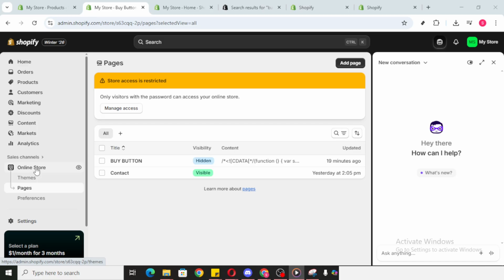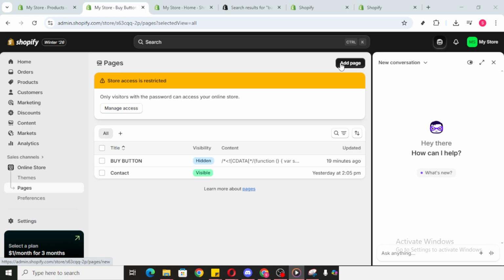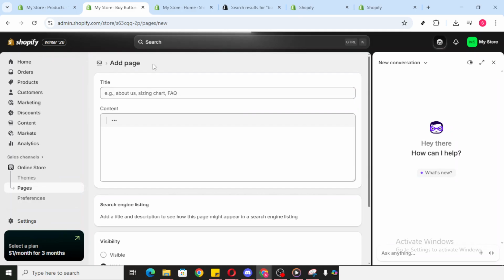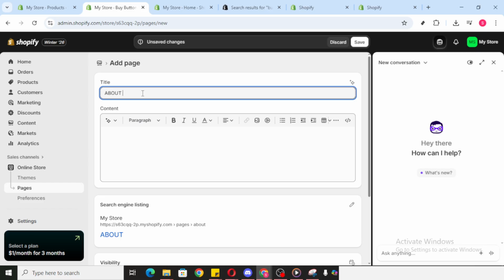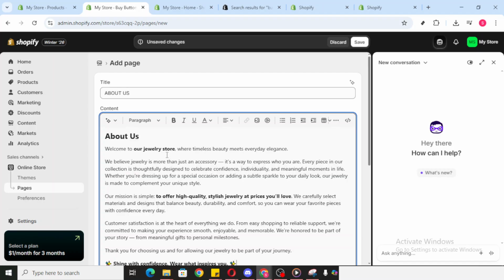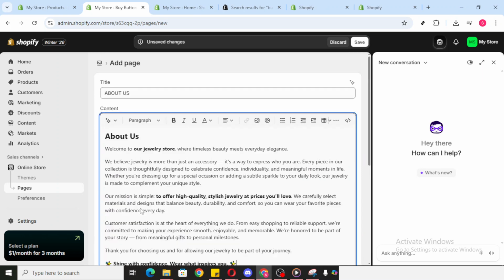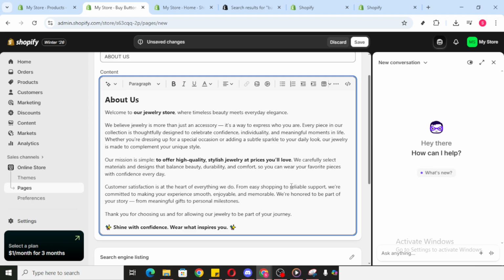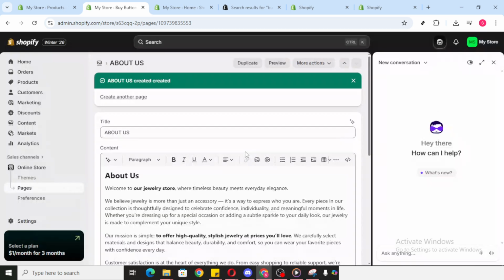How to make an about us page on Shopify (full guide 2026)